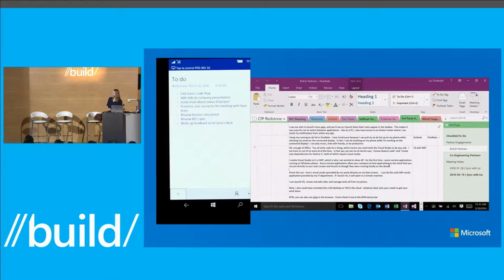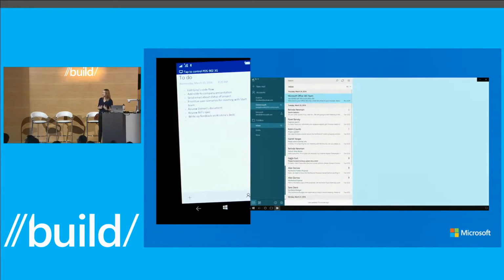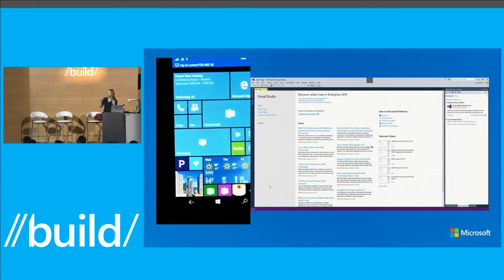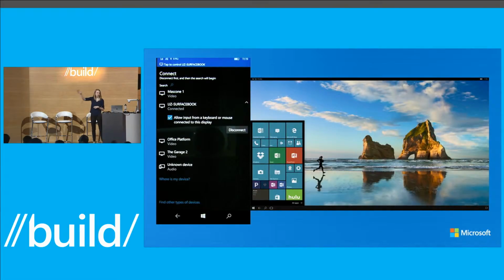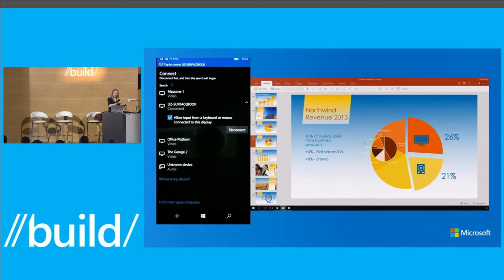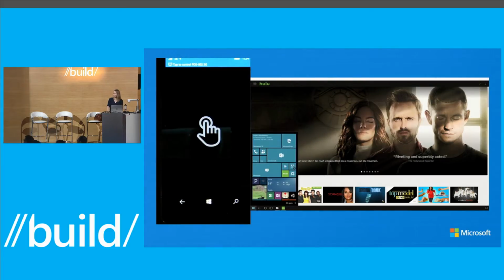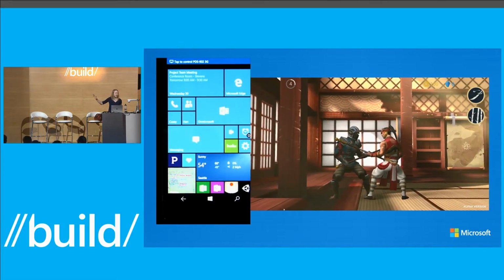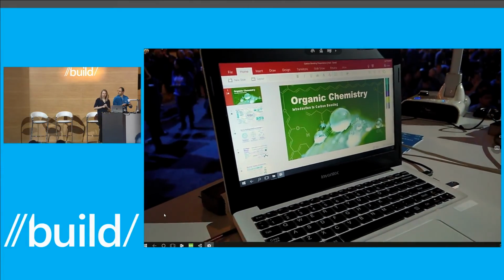Build 2016 Continuum for Phone